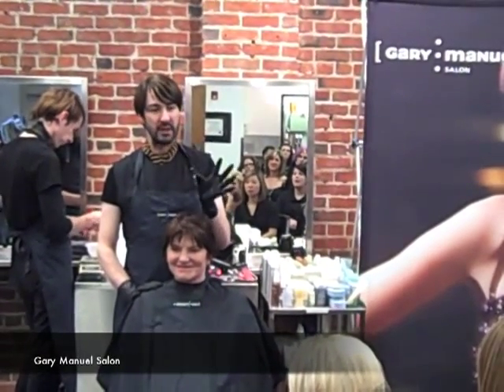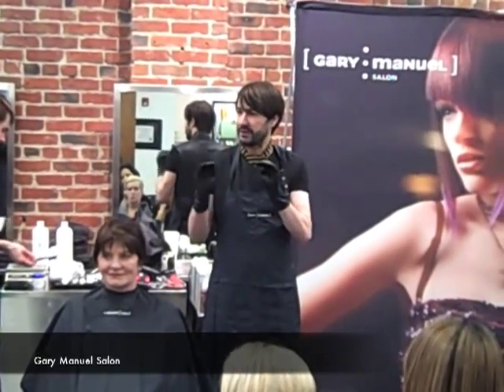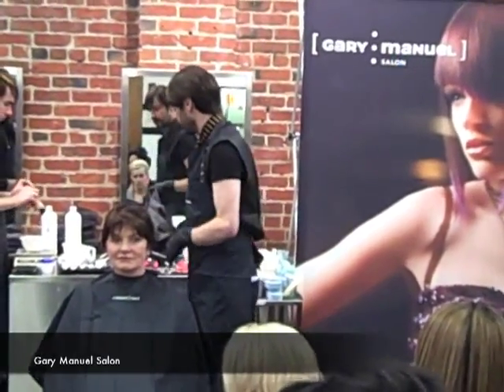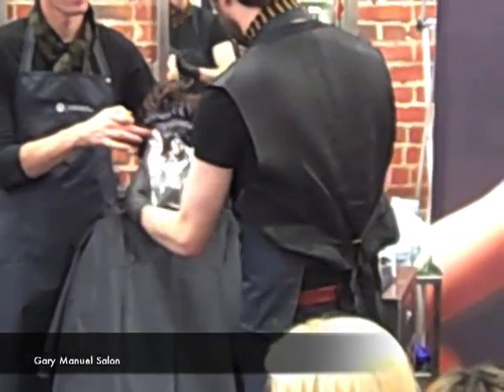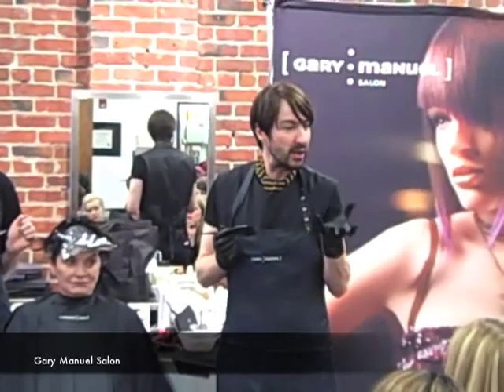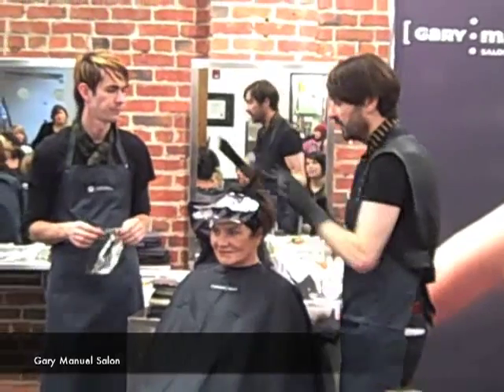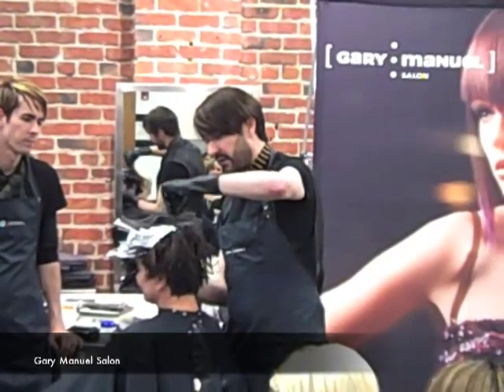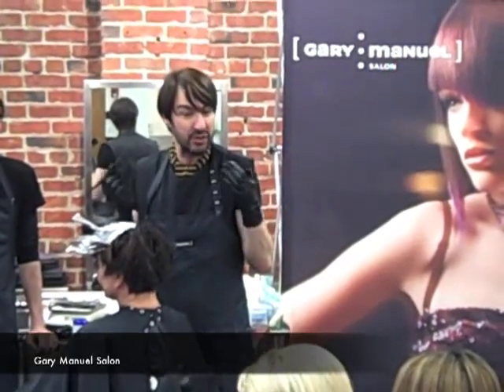Dark Chocolate Hair Color Part I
Gary Howse of Gary Manuel Salon demonstrates a deep chocolate hair color service at the GMAI Fall Career Fair.